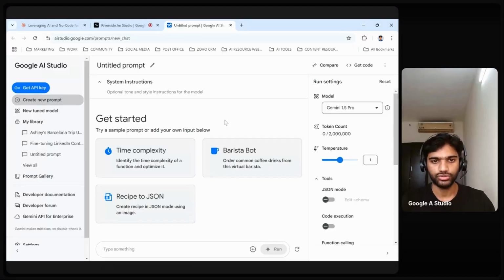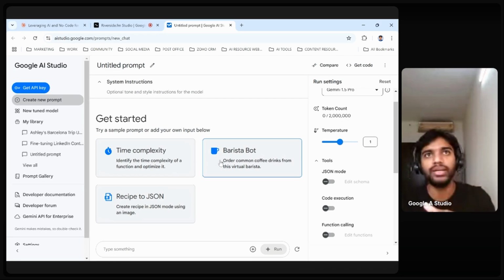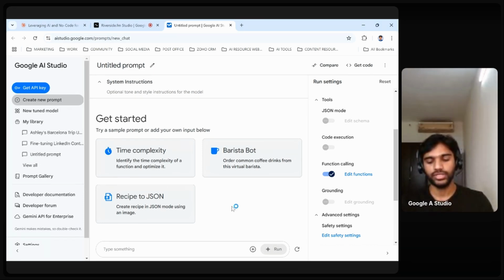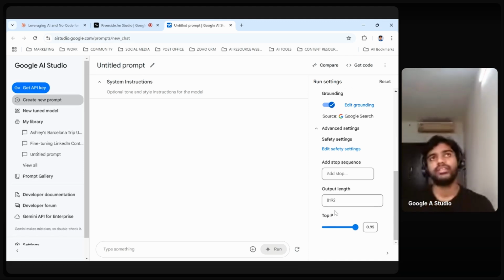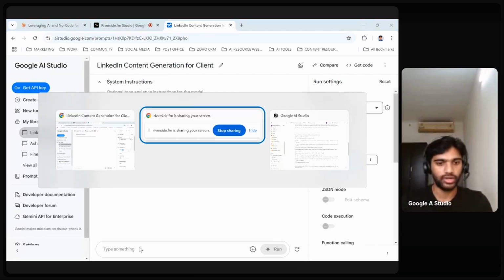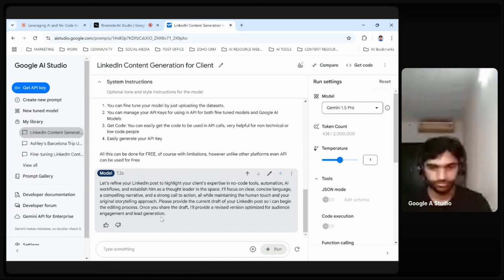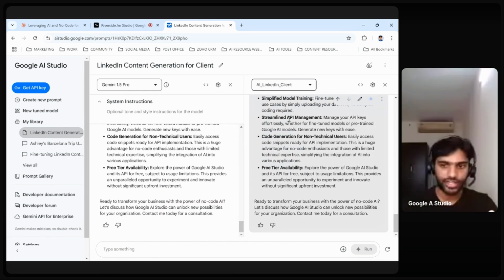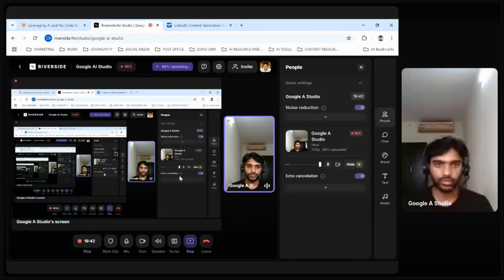How to use Google AI Studio for beginners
Google AI Studio is a free tool developed by Google to interact with Google Gemini Model.

There are many other features apart from just content generation!

You can do fine tuning, set up configurations for the best results.

You can analyze data from PDFs or any other large files, upload media and ask questions about it.

The most important features are Code Execution, Function Calling, JSON Mode and Grounding - which I have explained clearly in the video.

This is the only video you need to learn how to use Google AI Studio for FREE!

NOTE: I did use the word permutation and combination instead of probablity on how LLM Work. Apologise for the wrong usage of words.